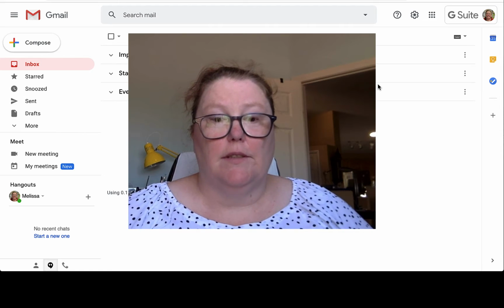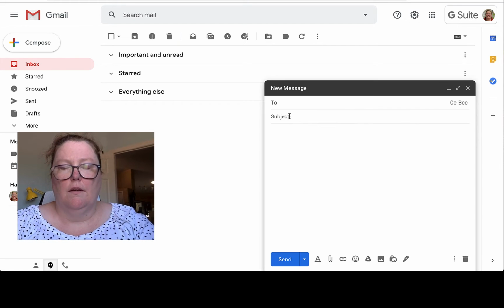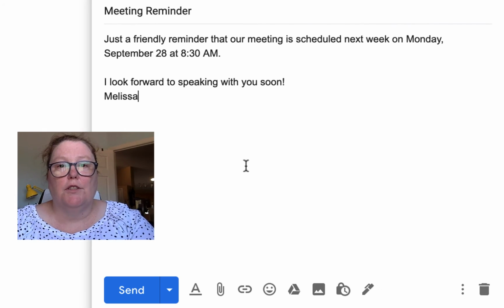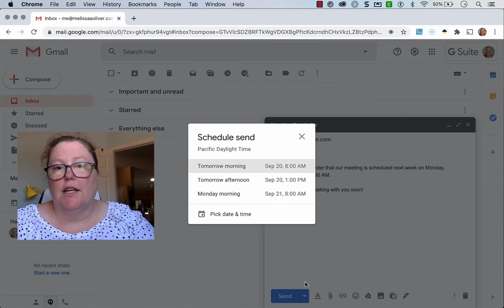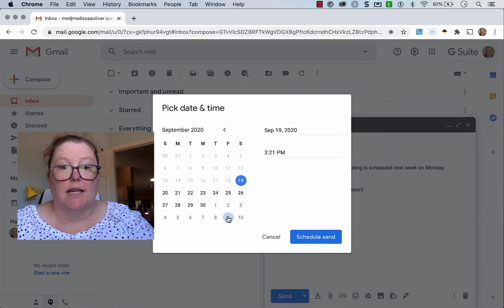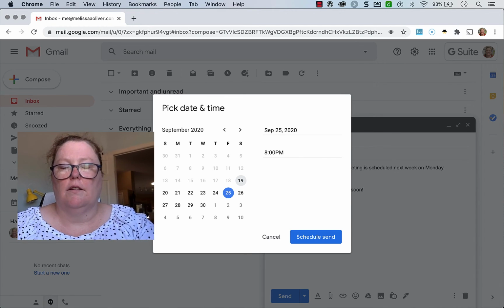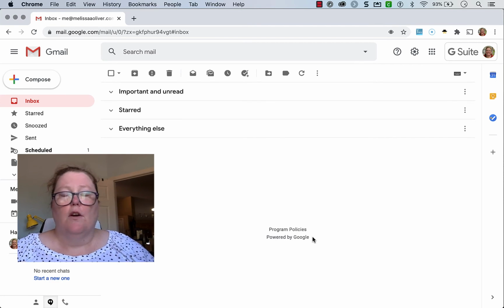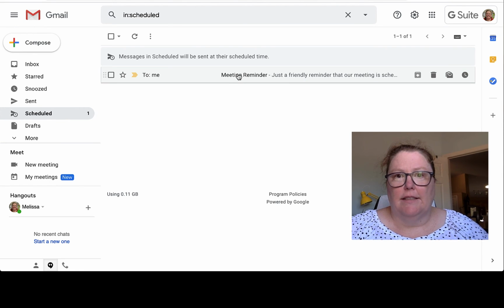How to Schedule Send Emails in Gmail | Compose Emails Early to Send to Send Later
In this tutorial, I show you how to use the schedule send email feature in Gmail.  This is a great for composing your emails in advance and scheduling when they are sent in the future.  Great for Meeting Announcements and sending out emails during business days/hours that you might compose over the weekend, early in the morning or late at night.